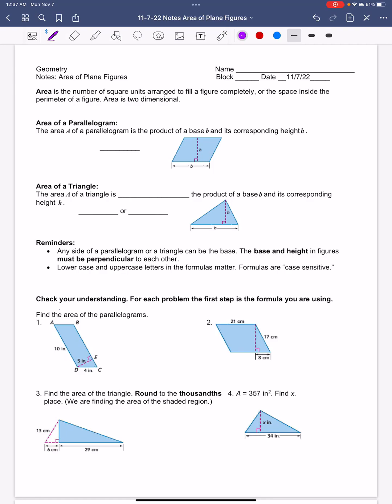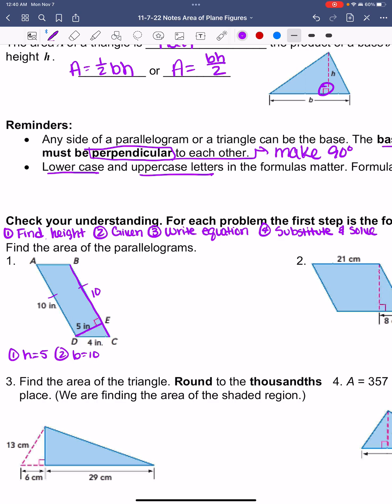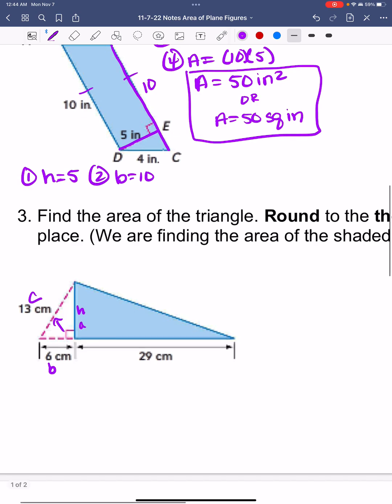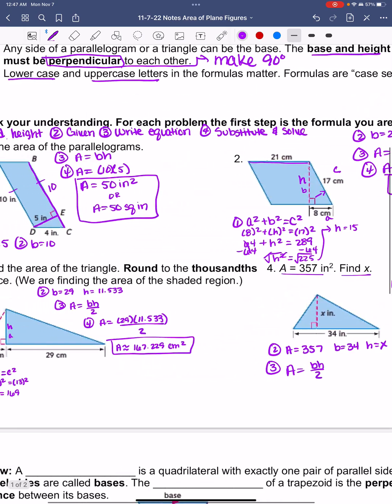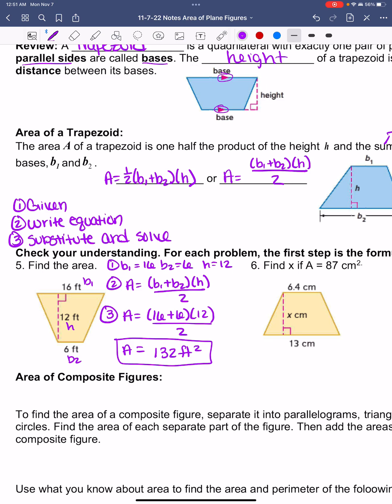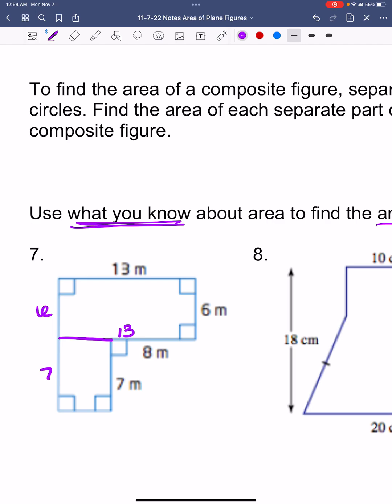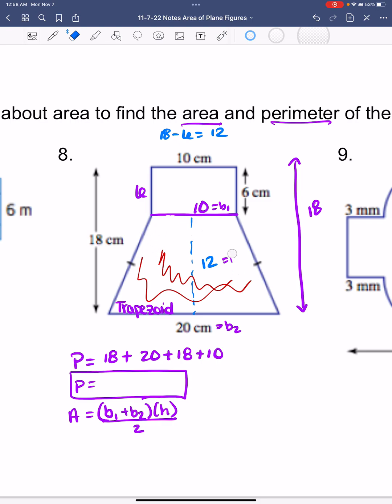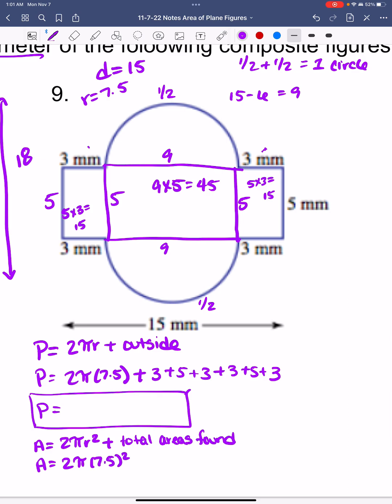Area of Plane Figures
Geometry, Area, Perimeter